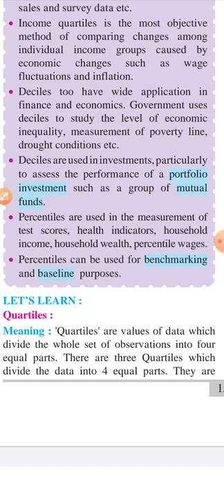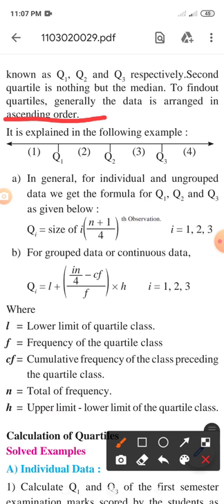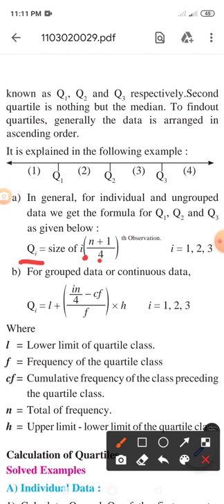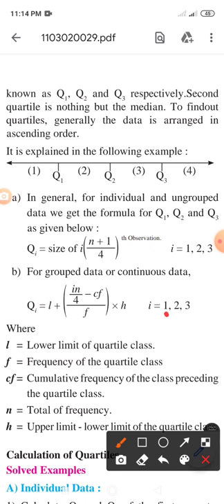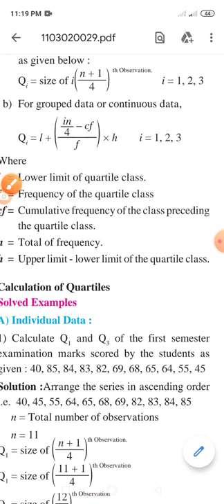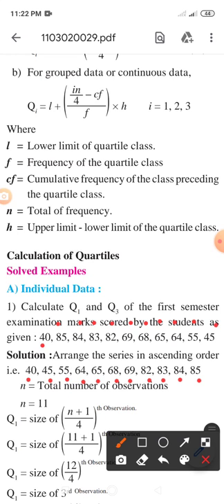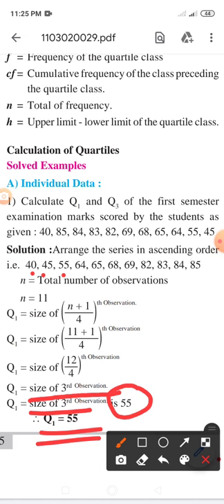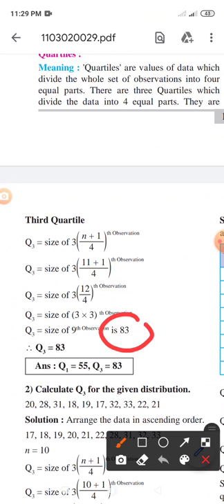3.PARTITION VALUES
CALCULATION OF QUARTILES UNDER INDIVIDUAL SERIES.